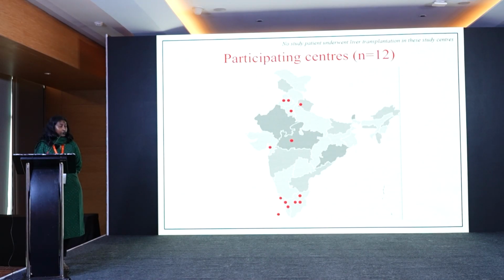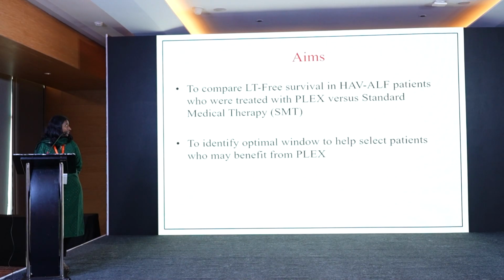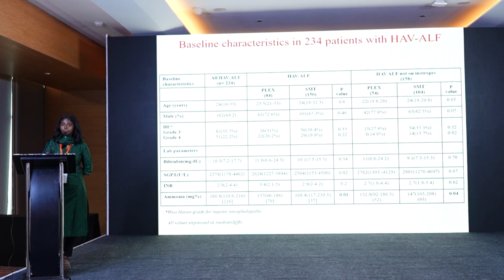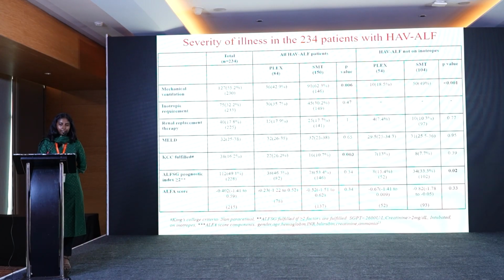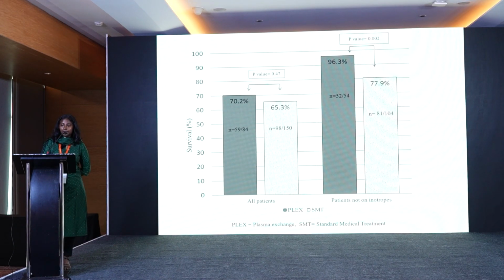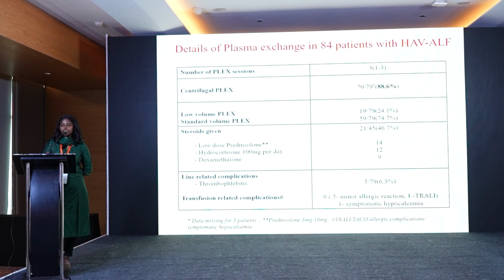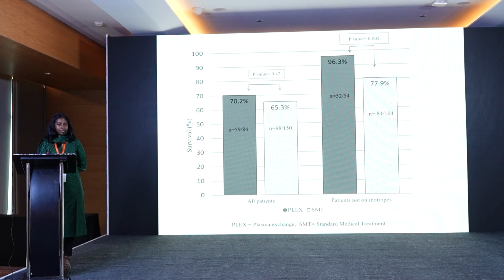Plasma exchange to Treat Hepatitis A related Acute Liver Failure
Hepatitis A can occasionally lead to acute liver failure (ALF), a severe condition requiring urgent medical intervention. Plasma exchange (PLEX) is gaining recognition as an effective supportive therapy in managing hepatitis A-related ALF by removing harmful toxins and inflammatory substances, supporting liver function, and potentially improving patient survival. This overview examines clinical outcomes, treatment protocols, and the role of PLEX as a bridge to liver recovery or transplantation in hepatitis A-induced liver failure.